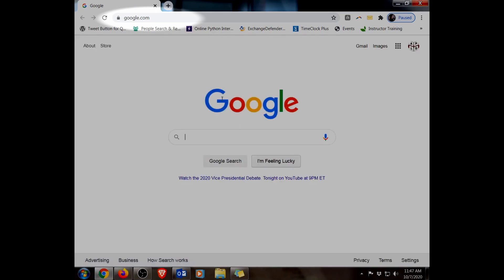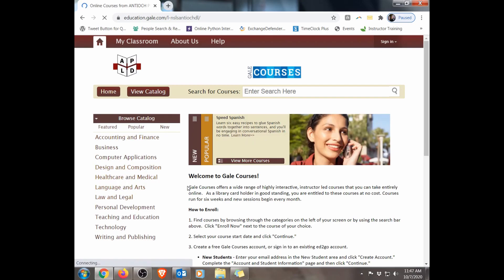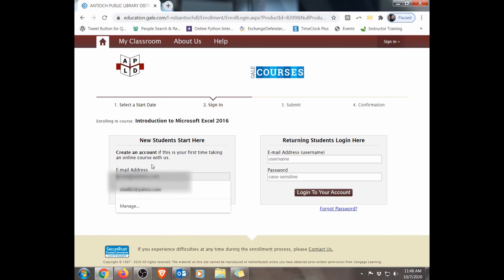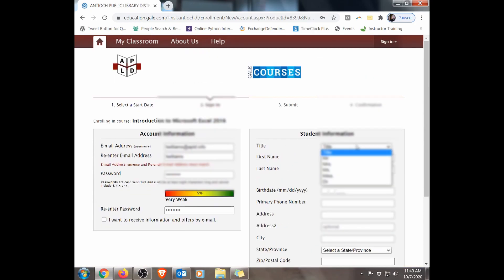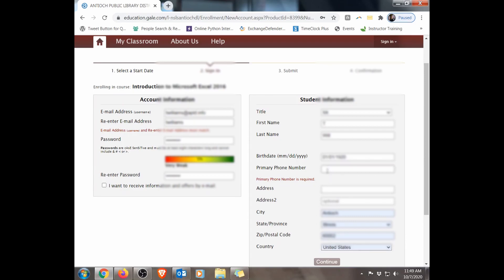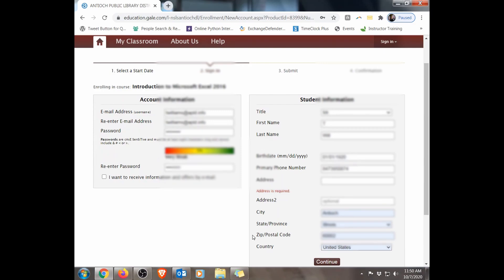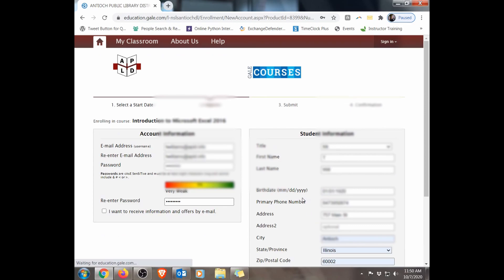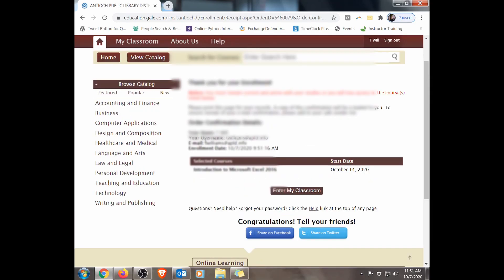Gale Course Registration From APLD Website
In this video, I show you how to register for a Gale Course from the APLD website. It is a step by step tutorial.